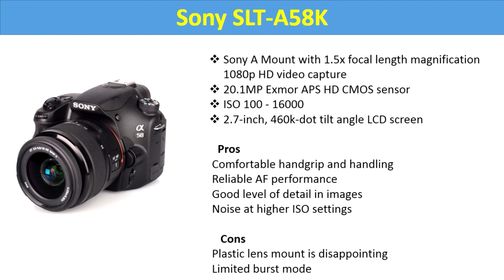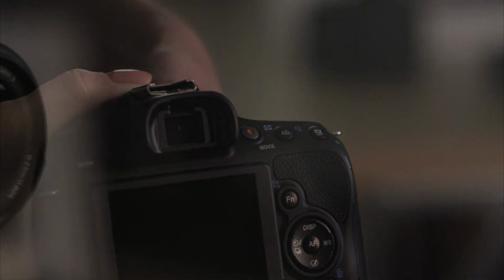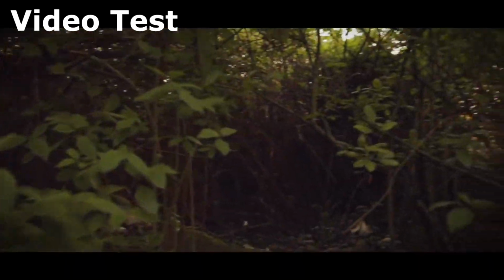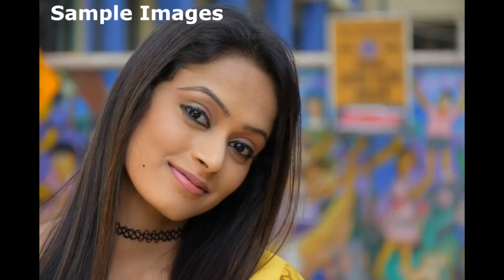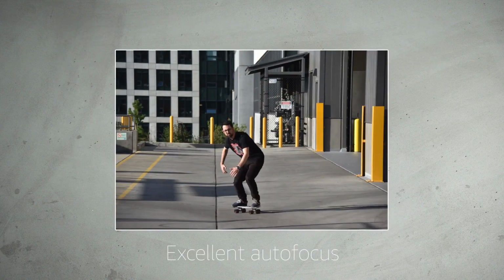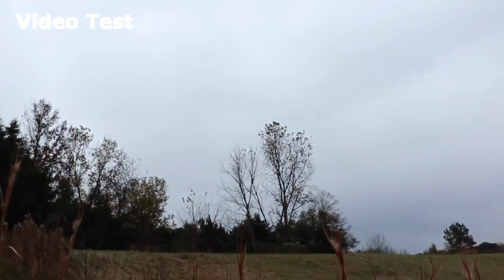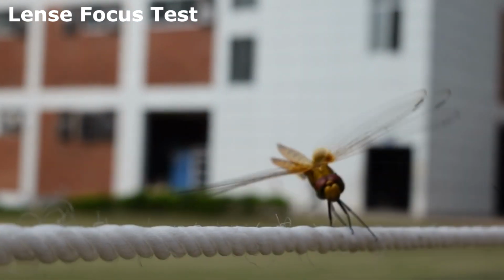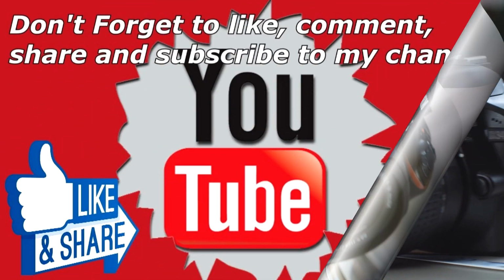Best Camera For Beginners Photographer - TOP 5 Best Camera For Beginners Photography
Best Camera For Beginners Photographer

5. Sony SLT-A58K Digital SLR Kit with 18-55mm Zoom Lens, 20.1MP SLR Camera

4. Canon EOS Rebel T6i Digital SLR with EF-S 18-55mm IS STM Lens

3. Nikon D5600 DX-Format Digital SLR Body

2. Canon EOS Rebel T7i Body

1. Nikon D3400 w/ AF-P DX NIKKOR 18-55mm f/3.5-5.6G VR

“Best” and “for beginners” is usually an oxymoron — and that’s especially true when it comes to high-tech gadgets like cameras. A camera loaded with all the features won’t be much good in the hands of someone who doesn’t know how to use it. There can be a steep learning curve when it comes to photography!

But that doesn’t mean you shouldn’t upgrade — there are a lot of reasons to move into the DSLR territory. Maybe you’ve found that you enjoy taking pictures on your smartphone and want better quality. Perhaps your point-and-shoot just isn’t cutting it anymore. Maybe you’re going on a vacation and are searching for the best camera for travel or the best mirrorless camera.Or the Best Camera For Beginners Photographer

Maybe you want to be able to control things like exposure and depth of field. Whatever the reason for upgrading to a DSLR or high-quality mirrorless camera, there is a perfect one out there for you.

In this video we’ll talk about some things to consider when buying a camera and give you recommendations on some of our favorite cameras for beginners. So let’s get to it!

✮✮✮ Get a FREE 6 Month Amazon Prime Shipping, if you're a student
✮✮✮ Not a Student Anymore, No Problem, Get a 30-Day FREE Prime Shipping Trial Instead
✮✮✮ Try FREE Twitch Prime
✮✮✮ Try FREE Audible and Get Two Free Audiobooks
✮✮✮ Get FREE Amazon channels and watch 1000+ Premium shows and movies